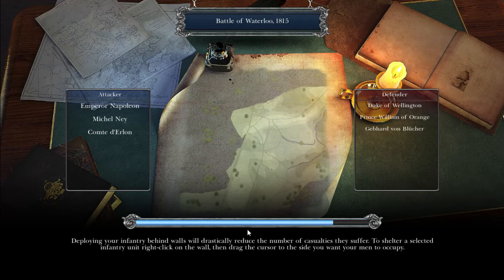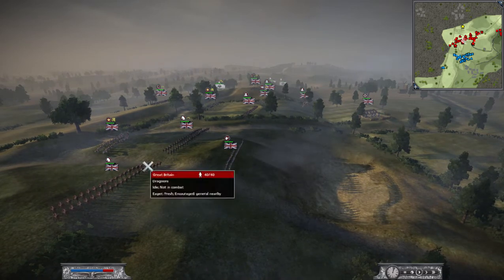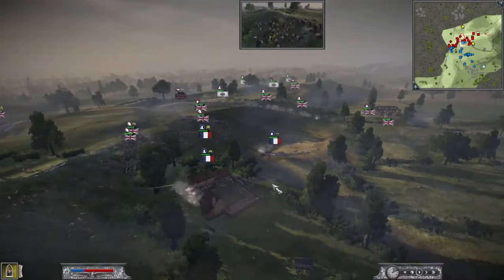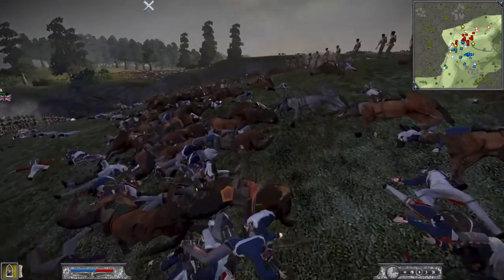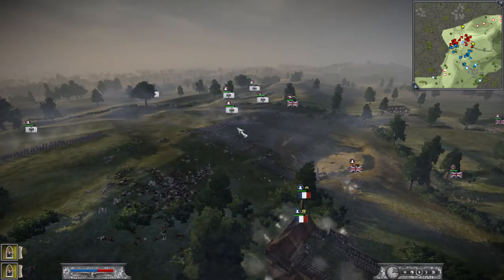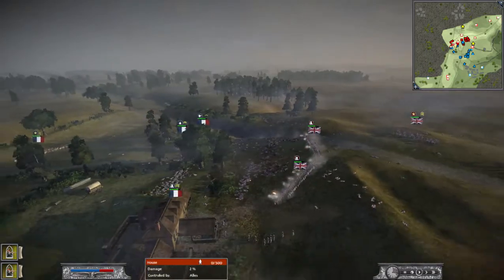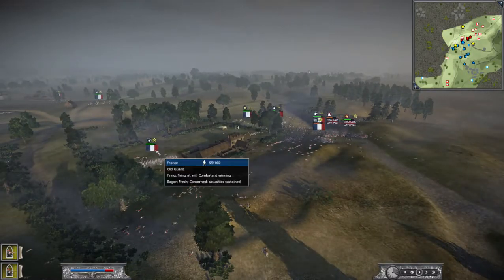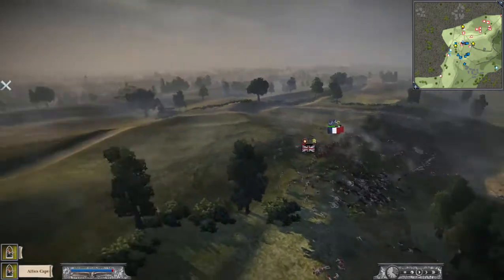Napoleon Total War We will take that hill